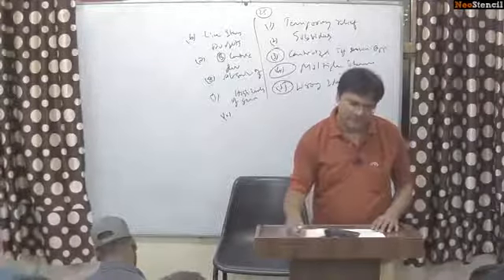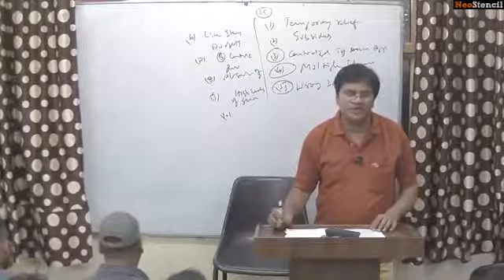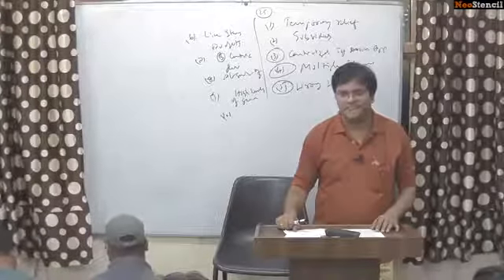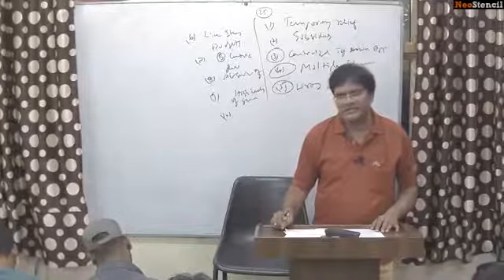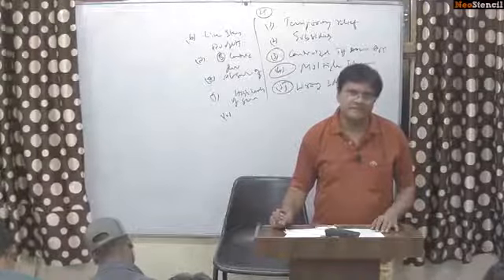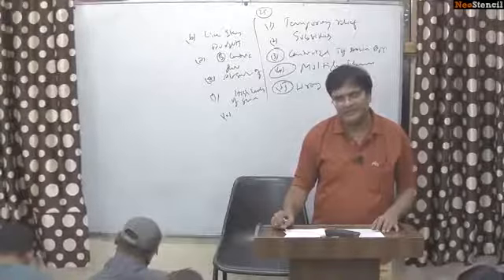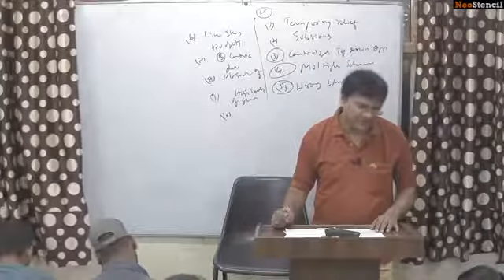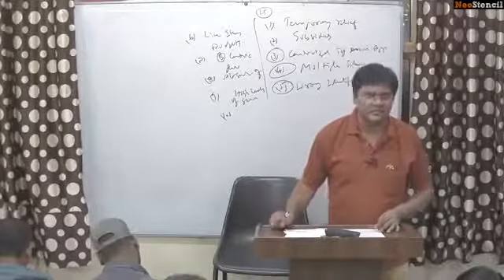Urbanization Issue in India | Pavan Kumar | UPSC Mains | Answer Writing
Pavan Kumar Sir Discusses the Urbanisation issue in India. It will be helpful for aspirants preparing for UPSC Mains exams.

About NeoStencil:

NeoStencil is founded by AIIMS, IIT and IIM Alumni. It is India’s only Ed Tech Company that provides live online classrooms from top teachers. With a mission statement of Choose Your Classroom, it aims to revolutionize test preparation, by connecting teachers and students seamlessly. Live!

About NeoStencil
NeoStencil is founded by AIIMS, IIT and IIM Alumni. It is India’s only Ed Tech Company that provides live online classes from top teachers. With a mission statement of Choose Your Classroom, it aims to revolutionize test preparation, by connecting teachers and students seamlessly. Live!

UPSC and other government Exams

Spin and win!
Win upto 3000 INR NeoCash right in your wallet! Spin the wheel now